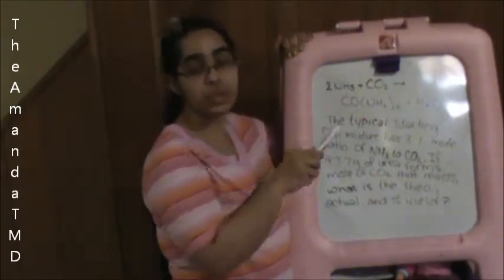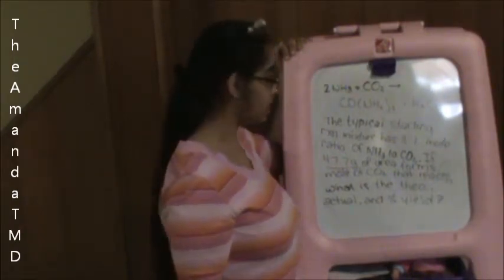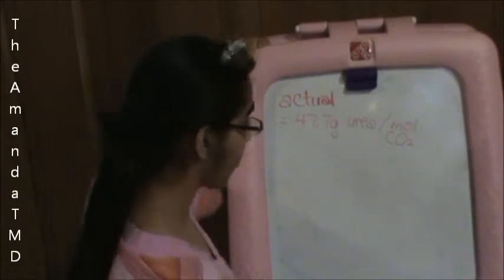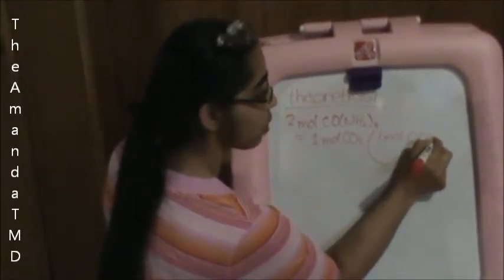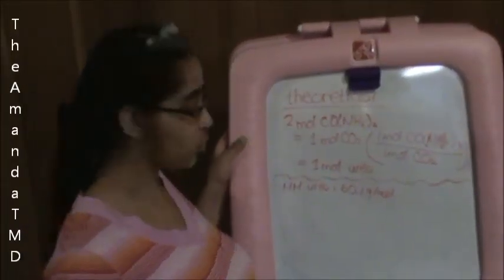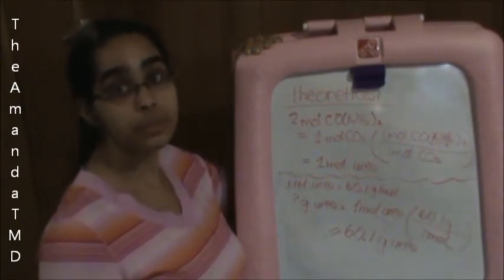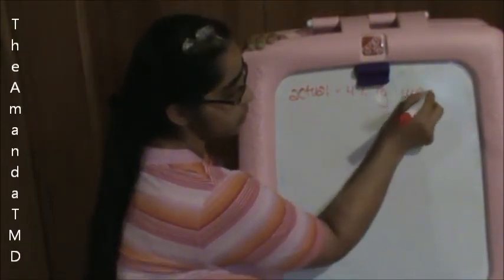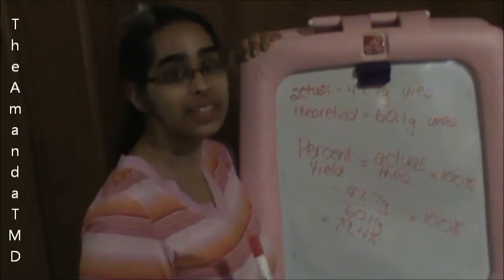Finding Percent Yield (Science with Mandeep)